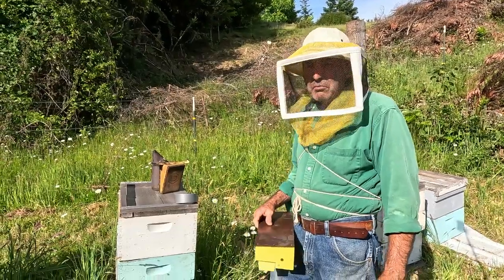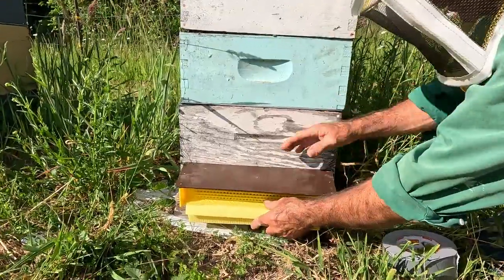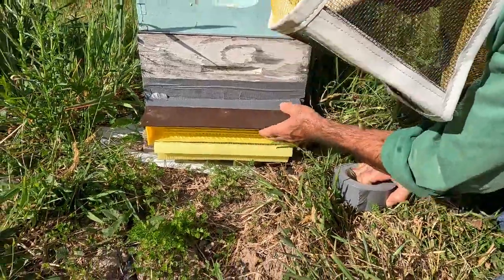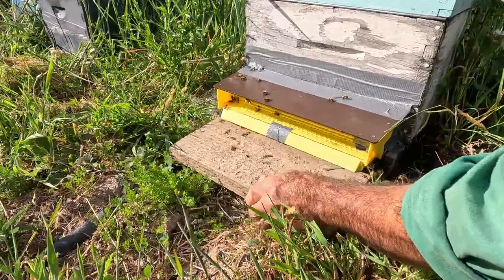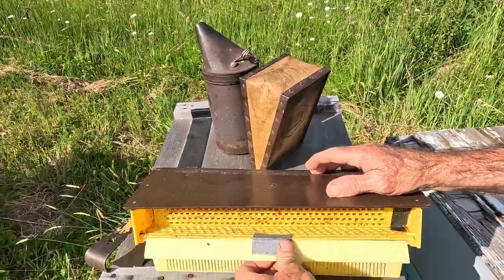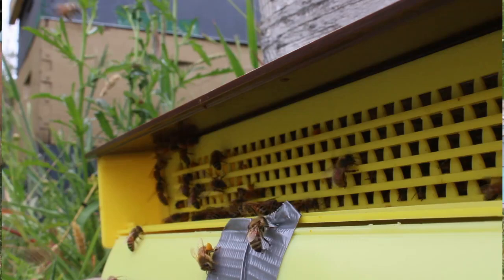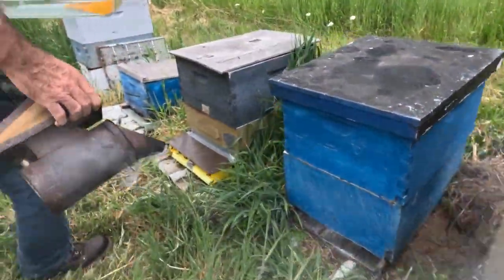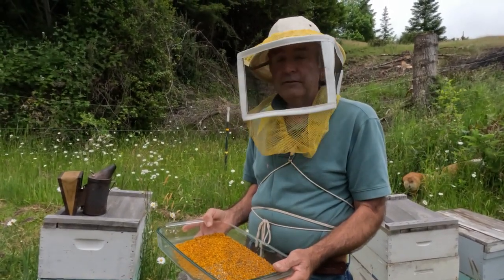Beekeeping -How To Collect Bee Pollen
Join us to see how Bee Pollen is collected by Beekeepers. And learn more about Bees